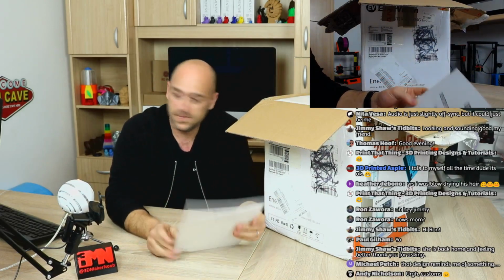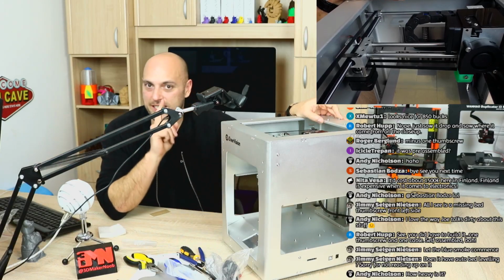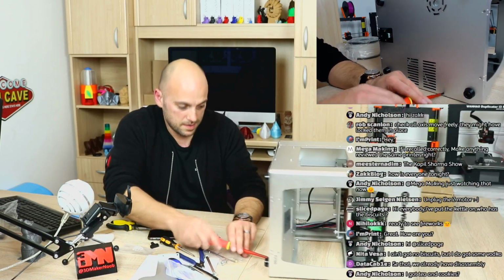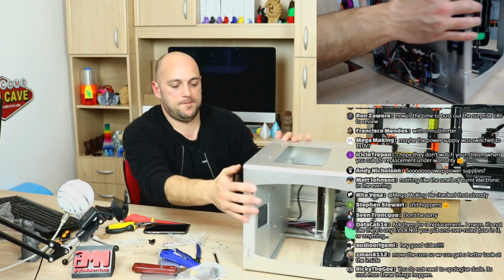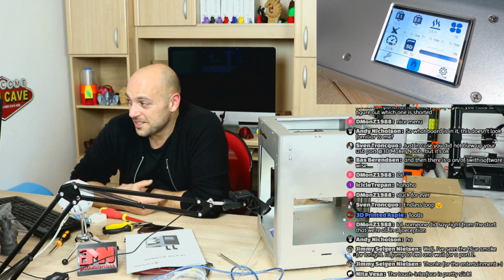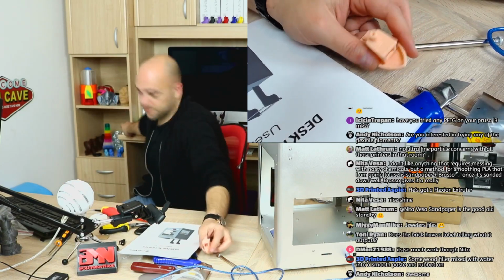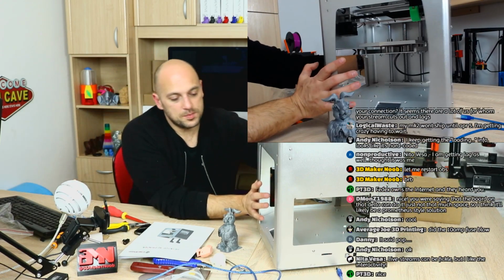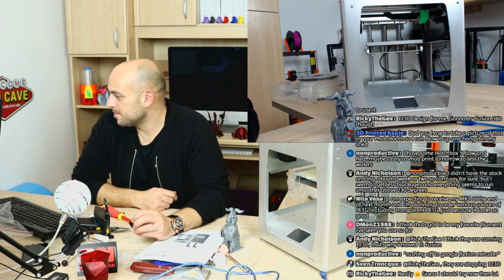Enervision EV160 Unboxing - Part 1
Time to unbox this little beast which is the first printer from a very long lineup of 3D printing related equipment that Enervision is about to release and take it for a test ride.

Enervision EV180 on Amazon

Amazon US
Amazon UK